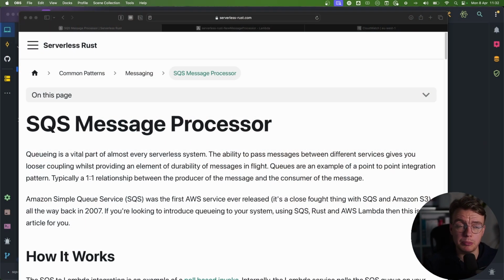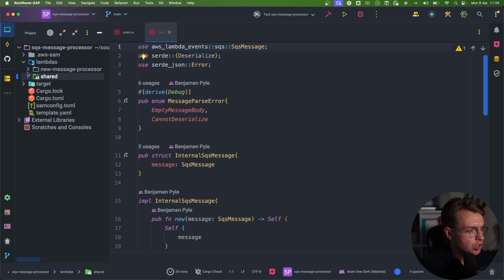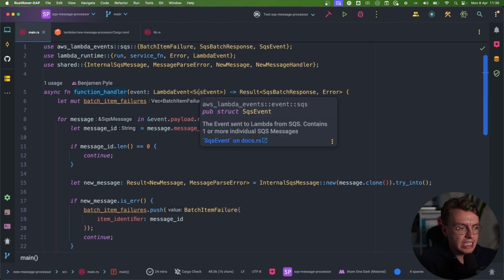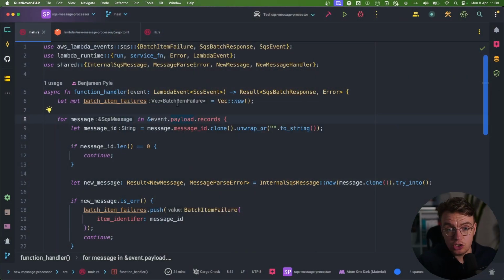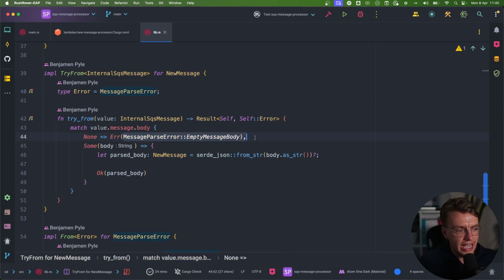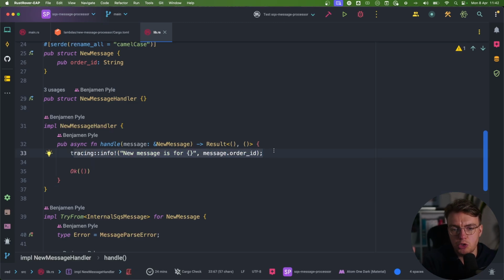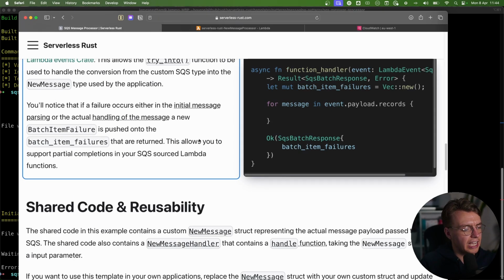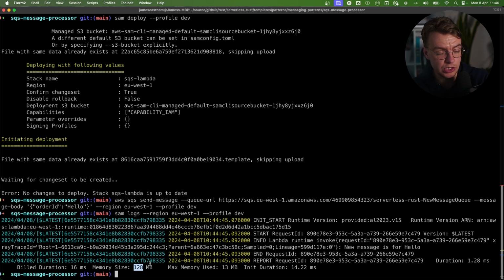Build High Performance Queue Processors with Rust & AWS Lambda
Hi, I'm James. And in this video you're going to learn how to build a high performance, cost-effective and sustainable SQS queue processor with Rust & AWS Lambda.

00:00 - Introduction
01:17 - Serverless Rust Documentation
02:15 - Project Structure
03:00 - Lambda Rust Runtime
04:20 - SQS Processor Function
04:50 - Handling Partial Failures
06:30 - Processing SQS Messages
10:40 - Deploy & Test